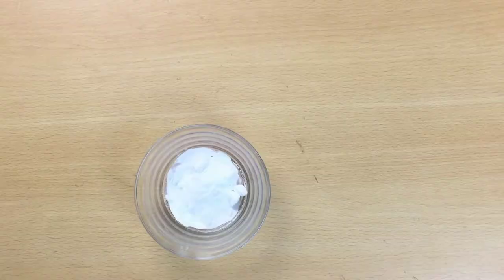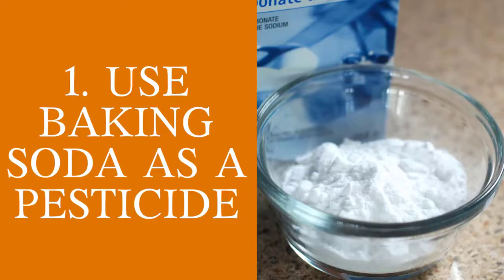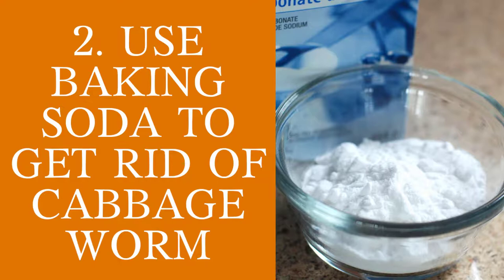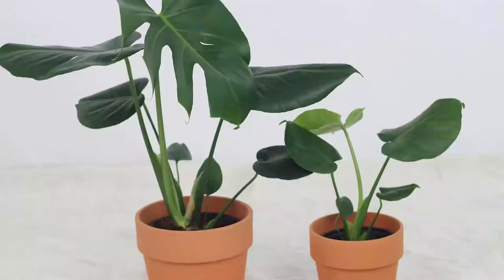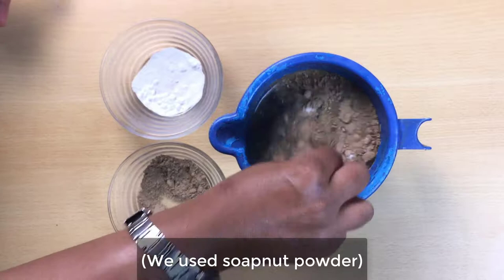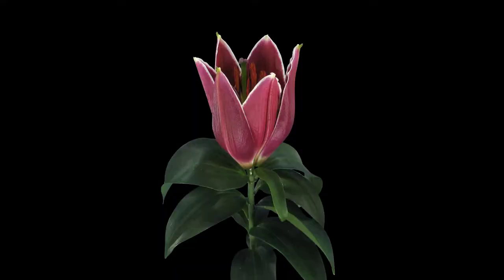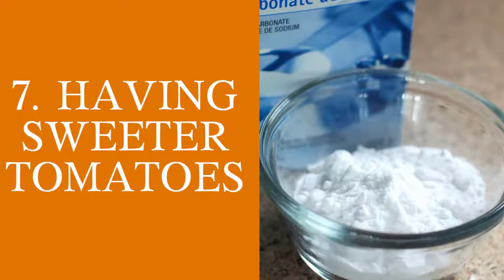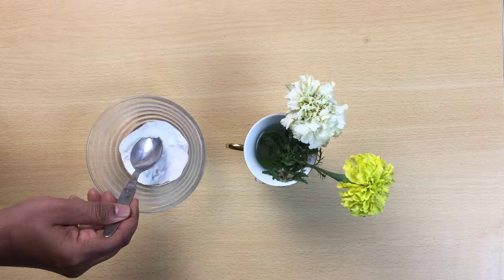9 Secret Hacks using Baking soda for Gardening